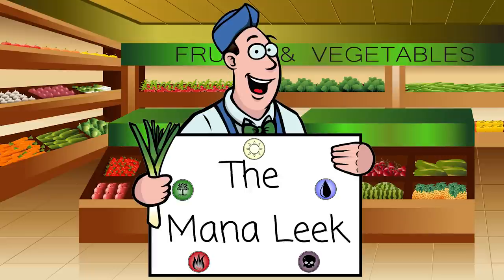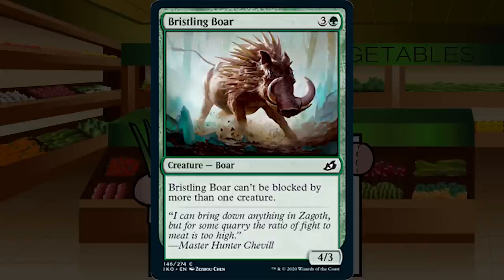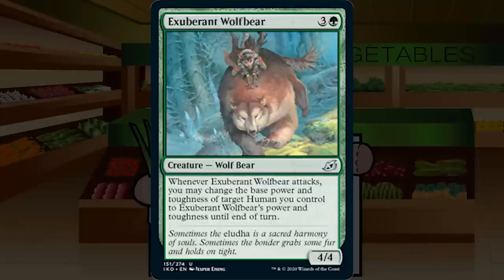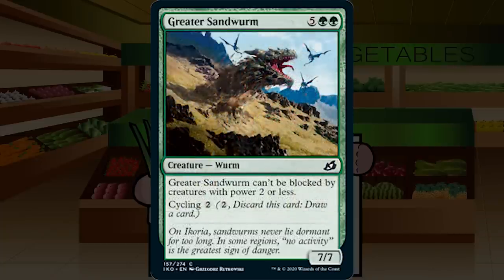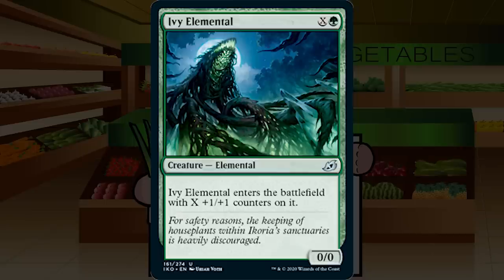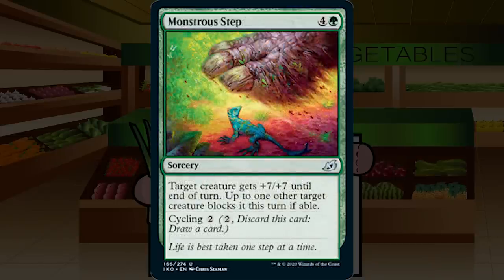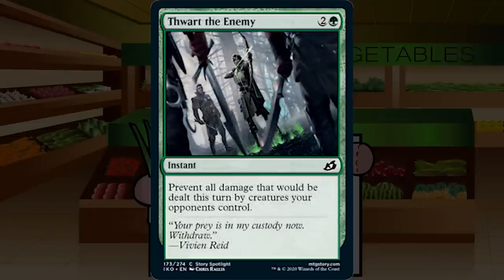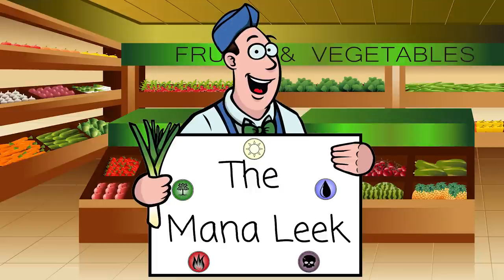Ikoria: Lair of Behemoths Green Limited Set Review - The Mana Leek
A new set is coming, so let's look at all the Green cards in Ikoria: Lair of Behemoths from a limited perspective!

for all your playmat, dice bag, and other accessory needs!  Using this link lets them know I sent you and helps out the channel!